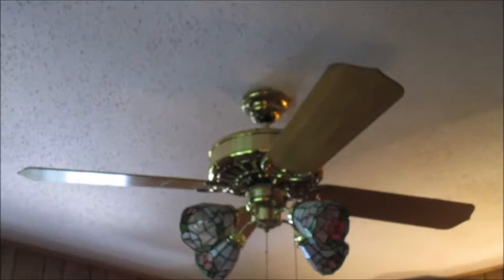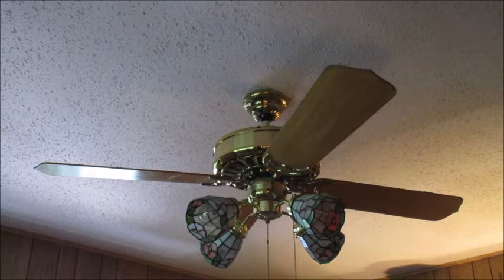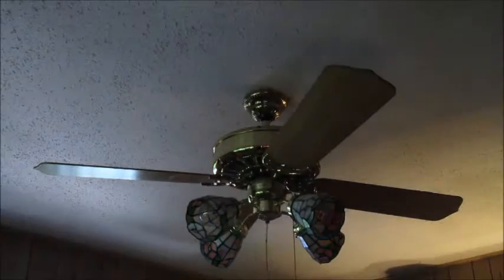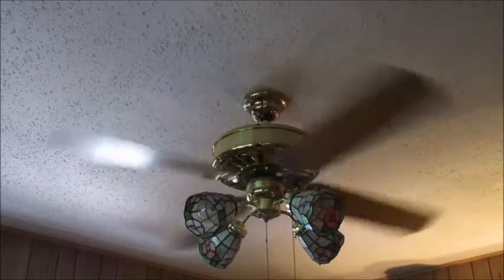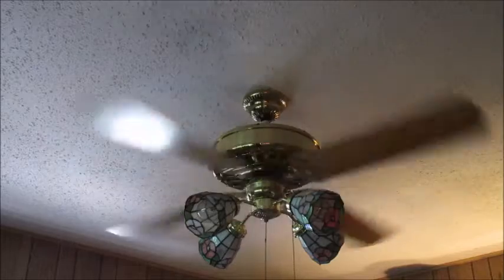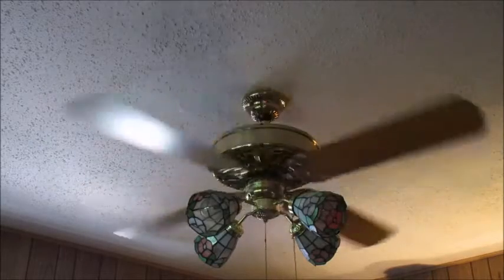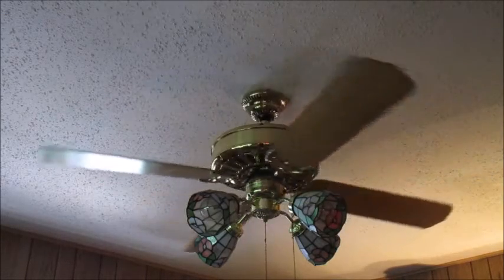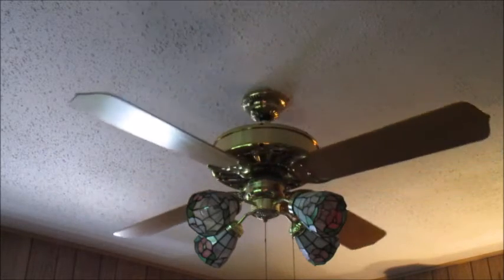1984 Casablanca Delta (remake)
This is in my grandparent's guest bedroom. Here's a much better video. I love this fan so much.